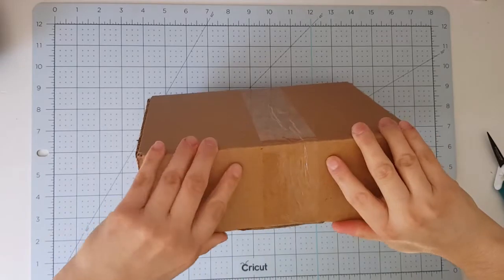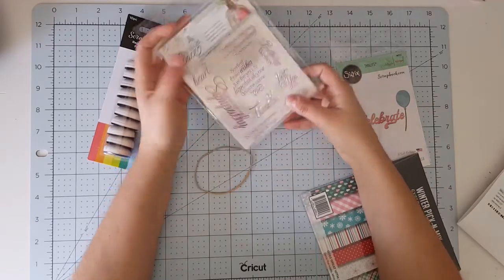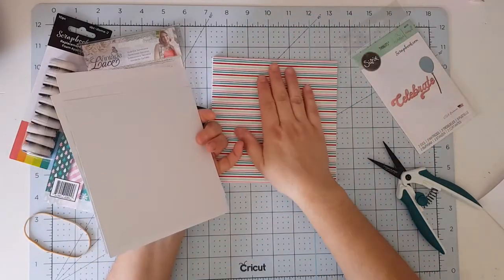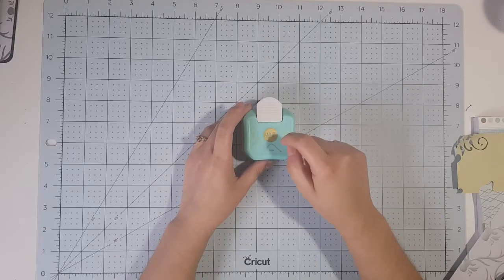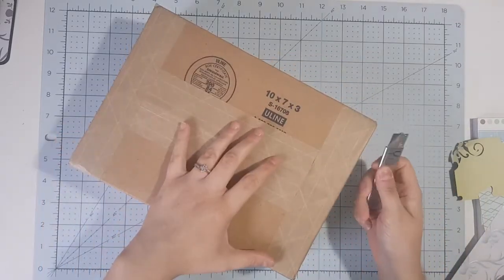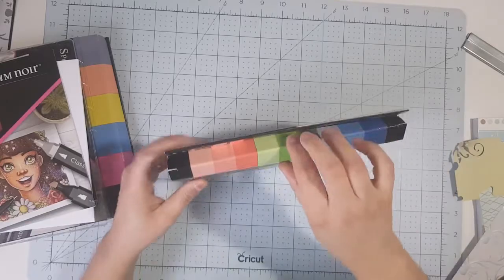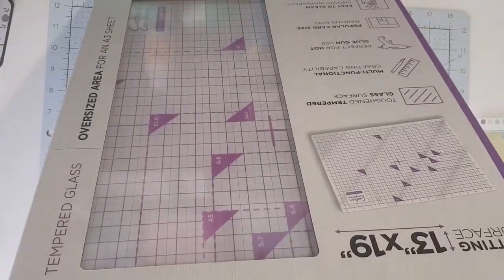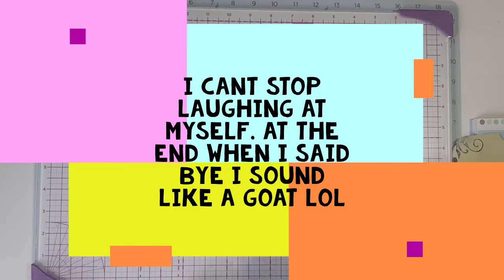HSN & Joann and Scrapbook.com HAUL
hi crafty friends, thank you for stopping by and taking your time to watch my haul video. I just found this video from some days ago that I totally forgot.
SPELLBINDERS:
If you use it it would mean a lot to me.

HEARTFELT CREATIONS:
I love Heartfelt Creations! Heartfelt Creations has an amazingly unique line of coordinating artistic stamps, detailed craft dies, and designer papers.
Their products create timeless and elegant handmade cards, scrapbook layouts, and altered art projects. Here’s $20 off your first order of $40+. You can thank me later :)
HSN:
You'll get an email with a $15 off $30 code using my link. Or $20 off $40, depending on HSN actually offers.
If you like to get CASH BACK and save money I really recommend these 2 Apps.
I use them every day and it's really worth it for all the money you can get back.
For example at HSN.COM, Michaels.com, Cricut.com, and more everyday shopping places.

         THANK YOU SO MUCH FOR YOUR SUPPORT!!!